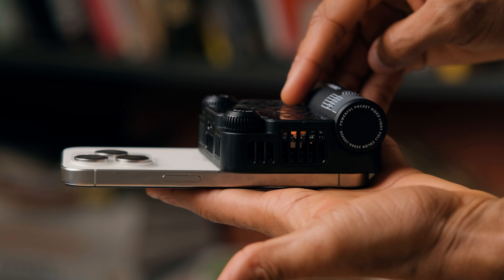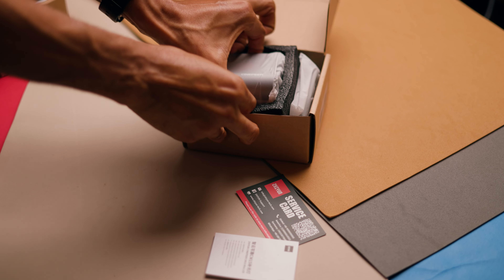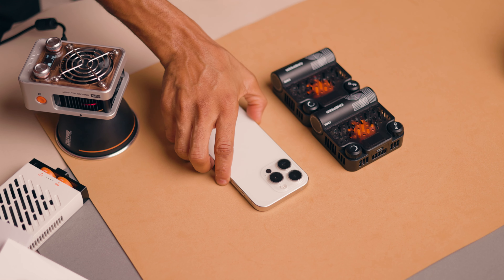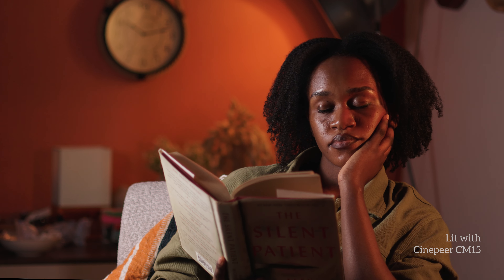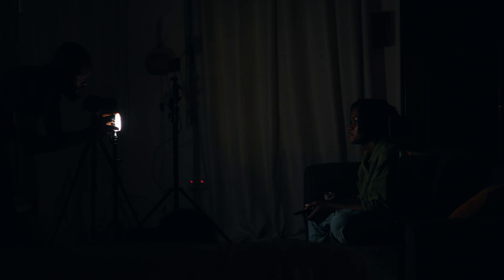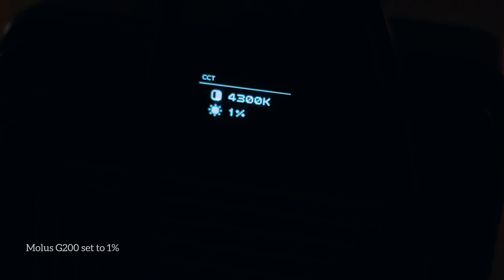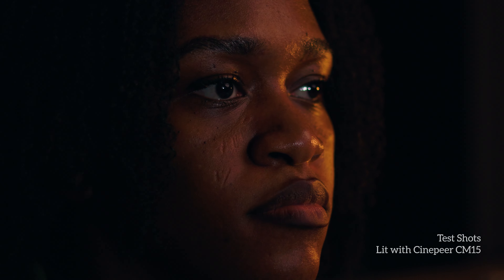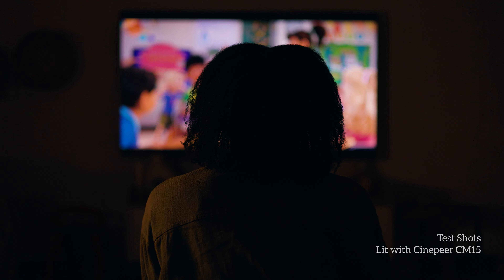The ultimate Pocket RGB light: Zhiyun Cinepeer CM15 Review and Test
I had a couple of days to test the Cinepeer CM15 RGB lights, here's what i found.